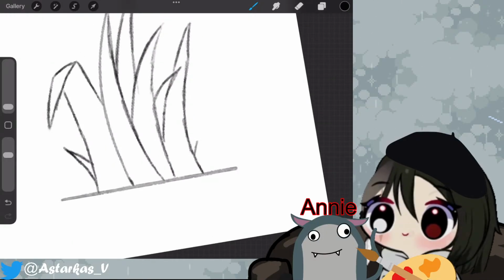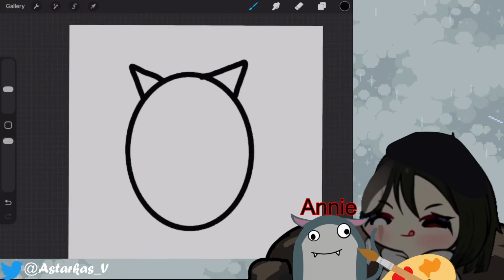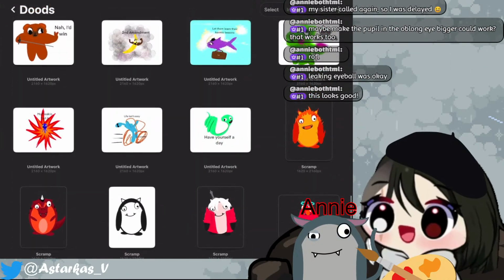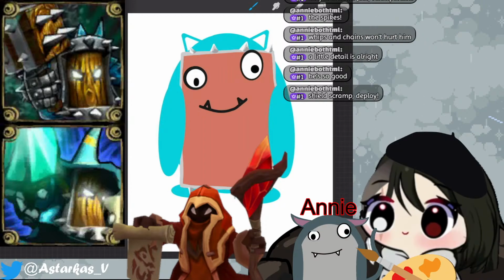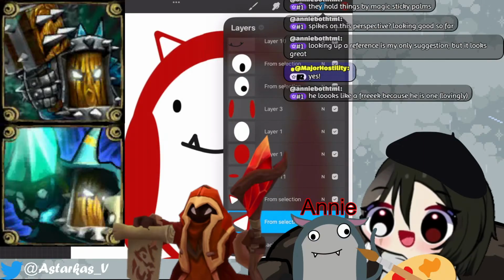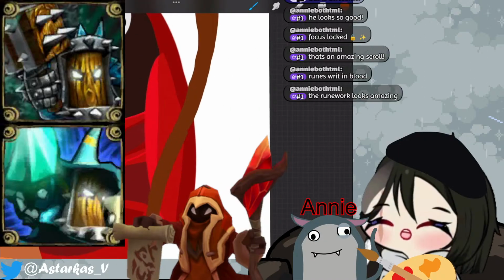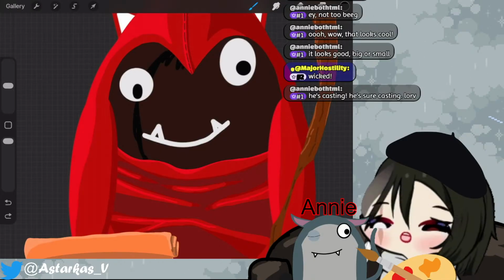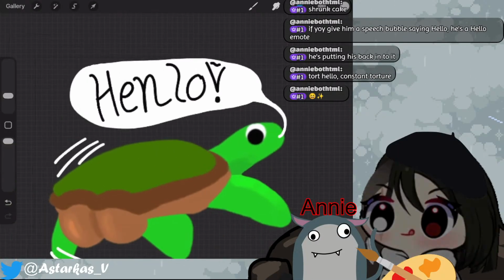【Artstarkas】 Help me draw stuff!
Thought it was time to art.

As always I hope you stop by and have a blast! Lots of love :D

I kind of sort of have merch? Some of my designs are on redbubble!
If there are any designs you'd like added let me know! :)

Follow me on the ole to-witter so you don't miss out!